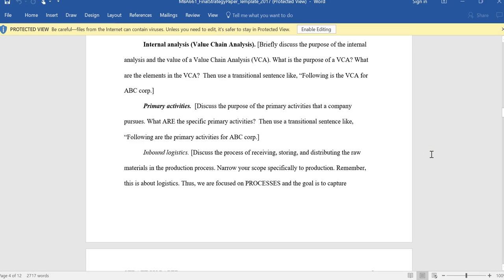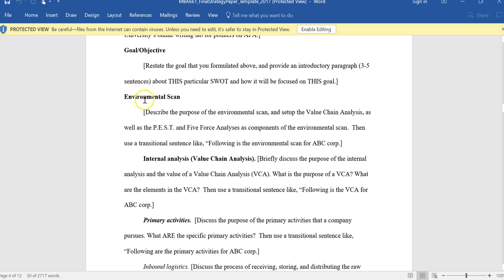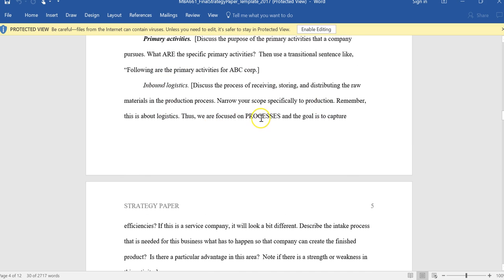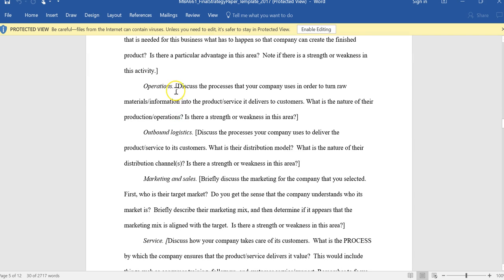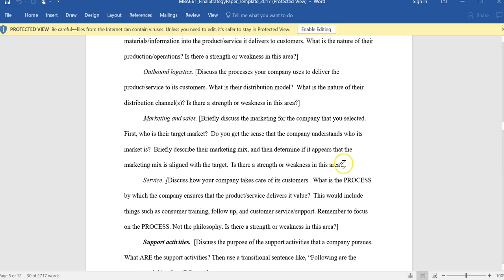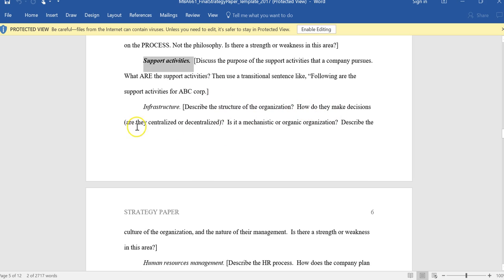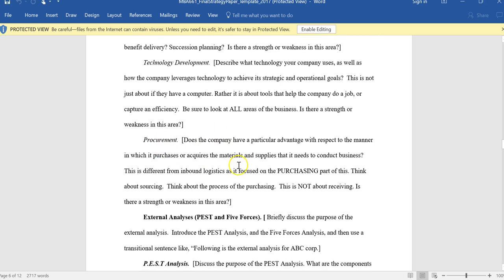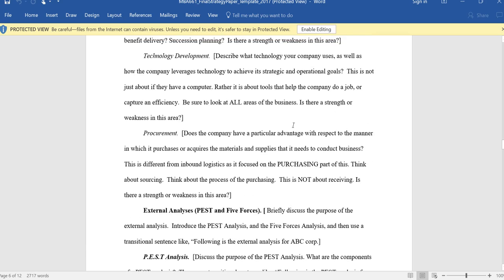MBA 661 Mod 4 Assignment